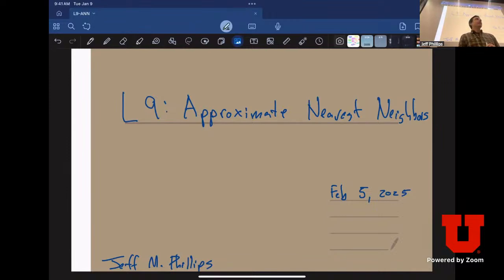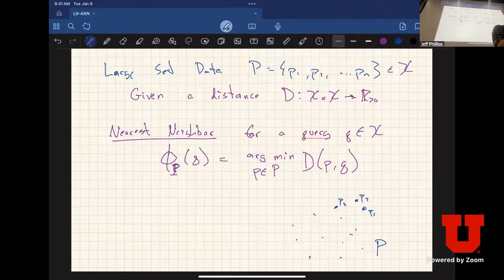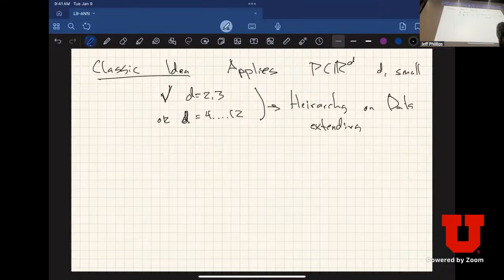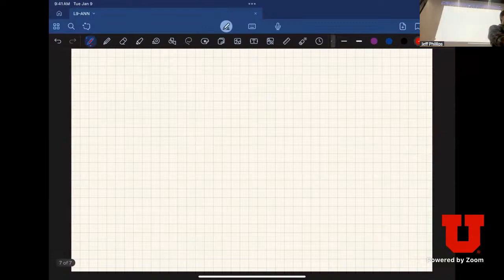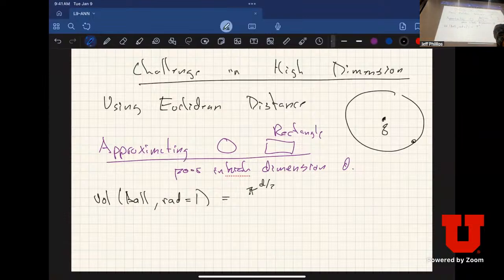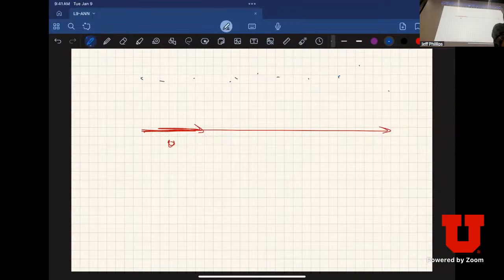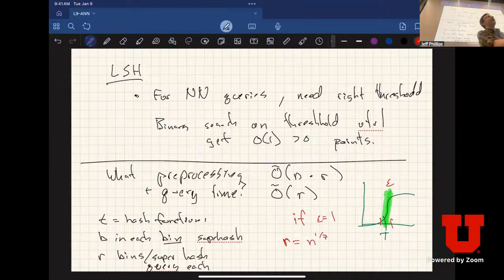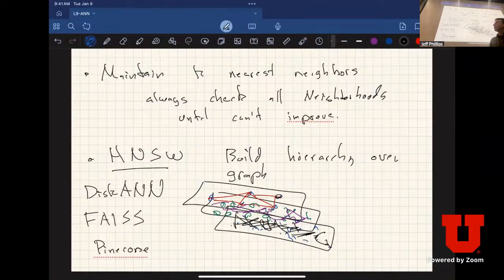Data Mining Lecture 9 - ANN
kd-tree, LSH for NN, and graph-based descent